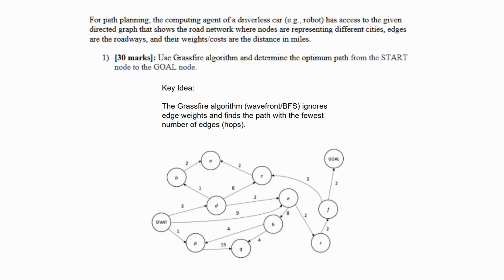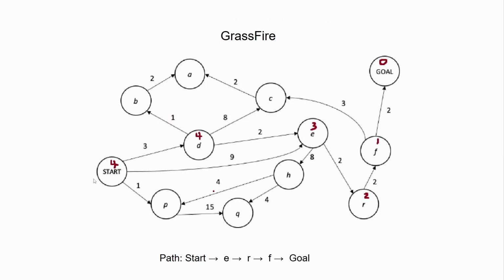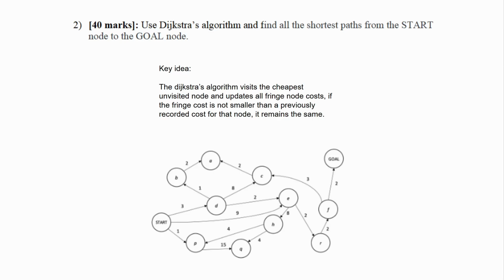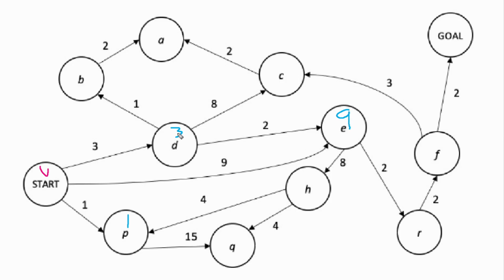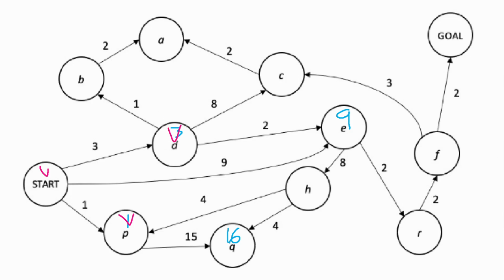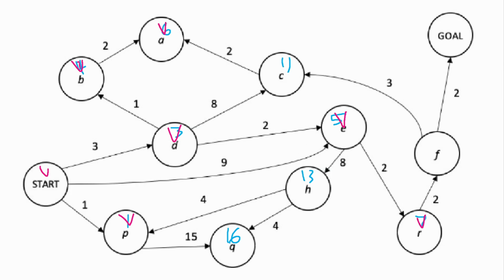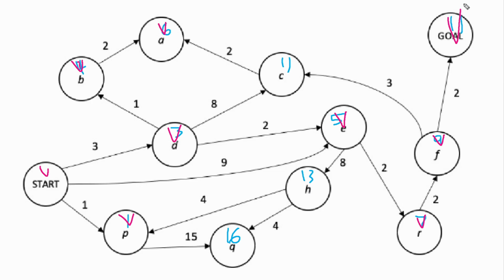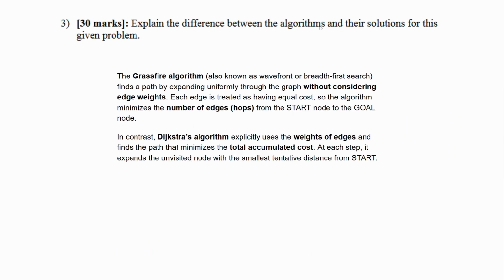Graph-based Path Planning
Short video discussing the difference between a grassfire and Dijkstra's algorithm solution on the same directed graph.